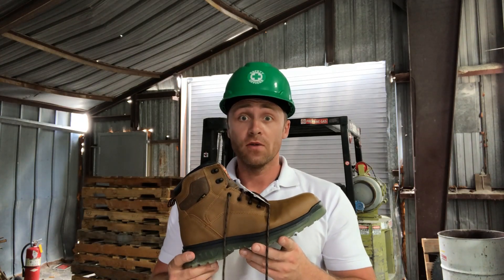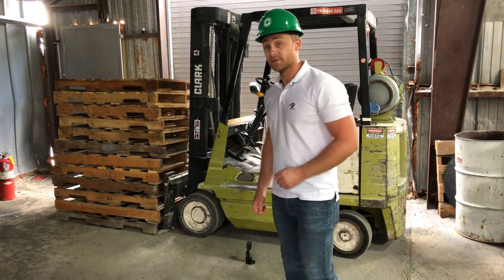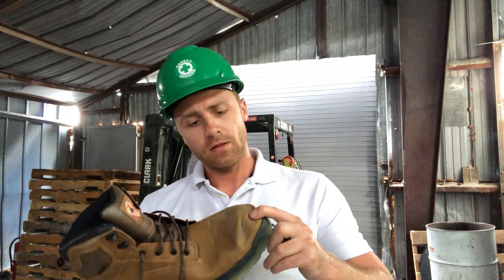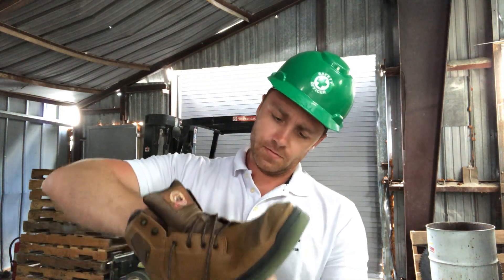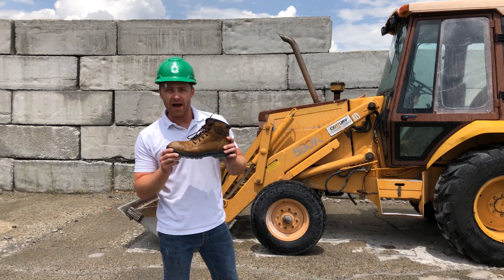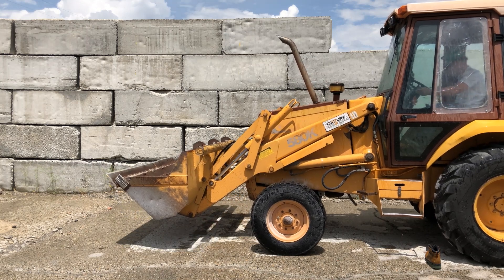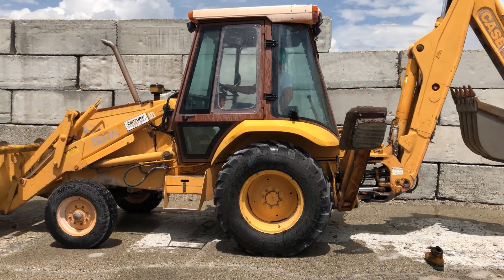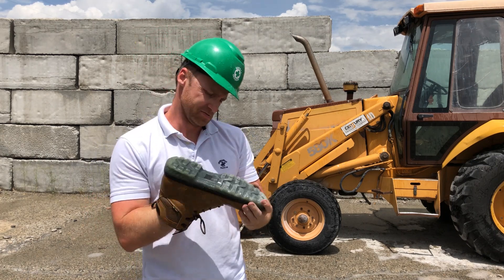Steel Toe Boots vs. Forklift